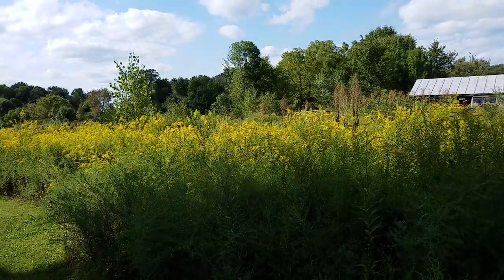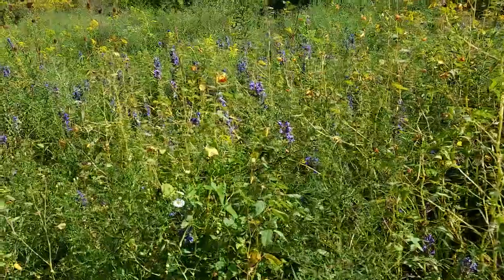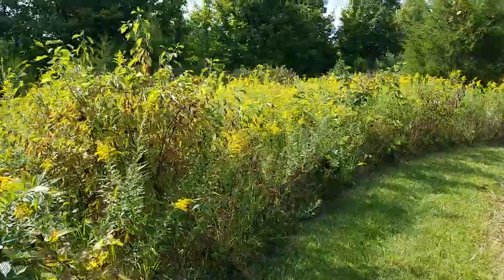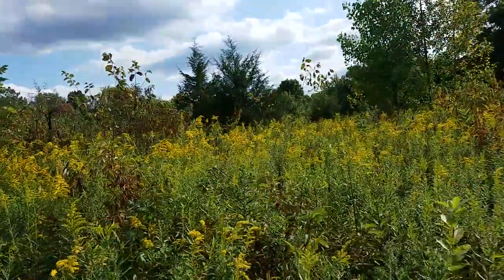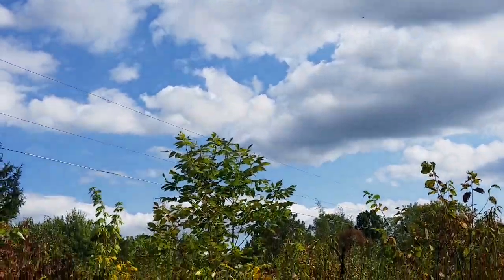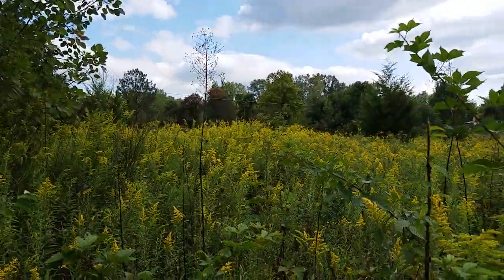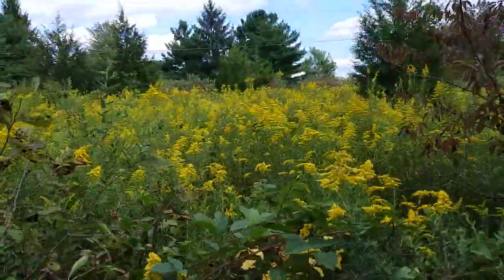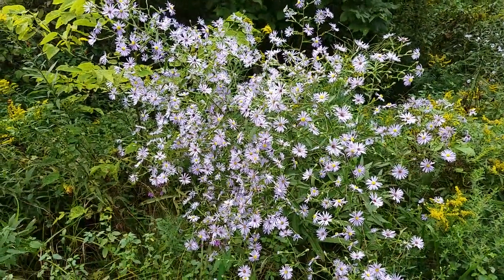Monarchs and Goldenrod, oh yes!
Let's see how many monarchs we can count on goldenrod on this video tour through our old field. We see some other cool stuff along the way. The monarchs are brilliant and the goldenrod is smashingly beautiful...what a combo!